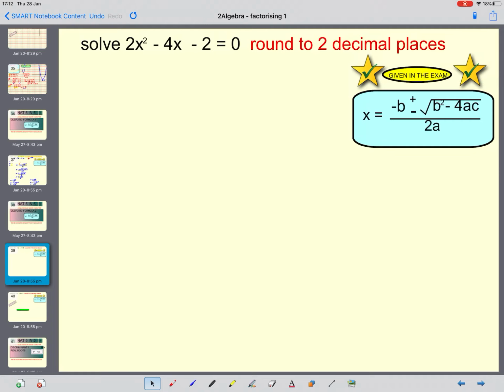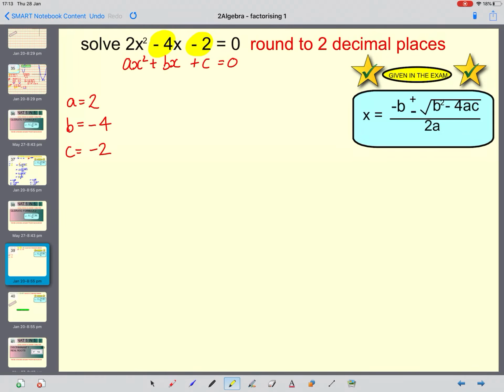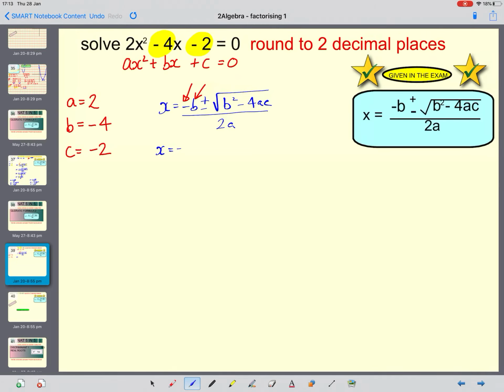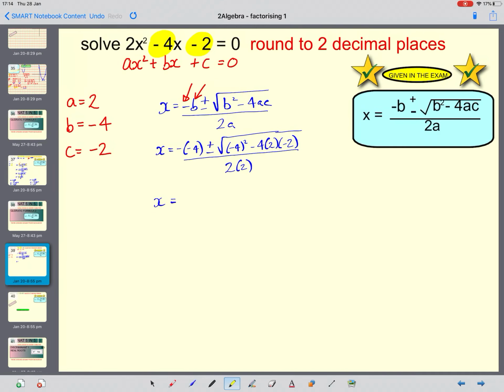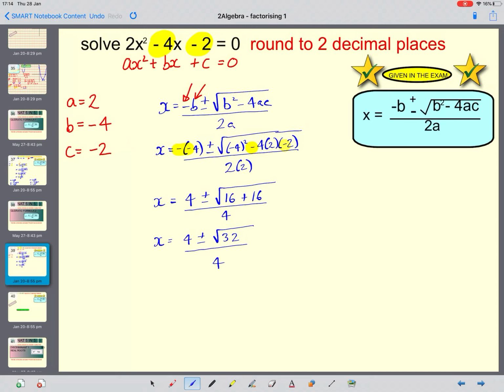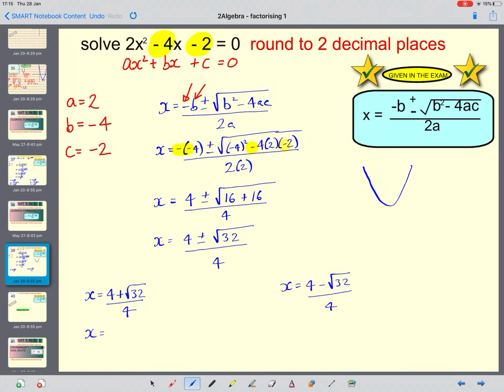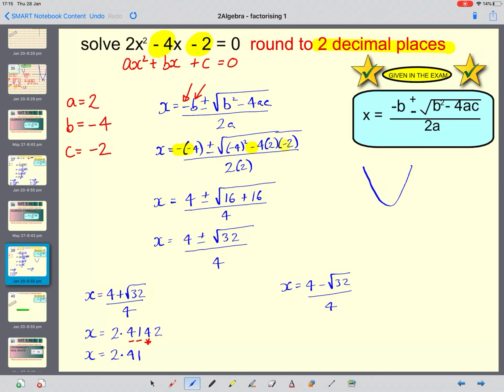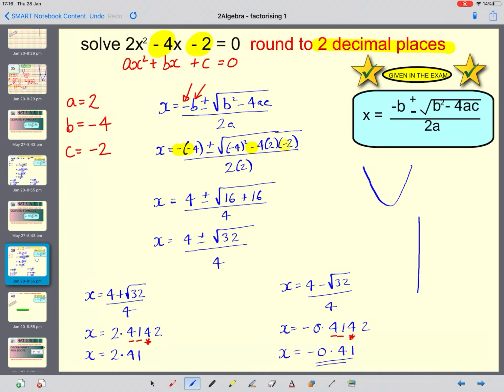NAT 5 IN 5. QUADRATICS FORMULA 2